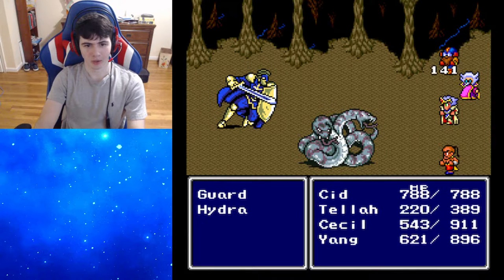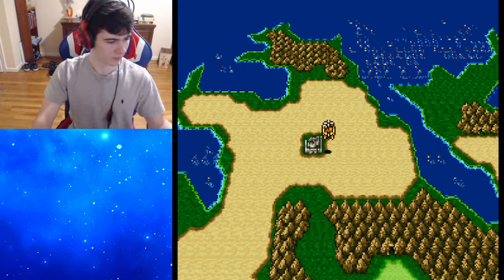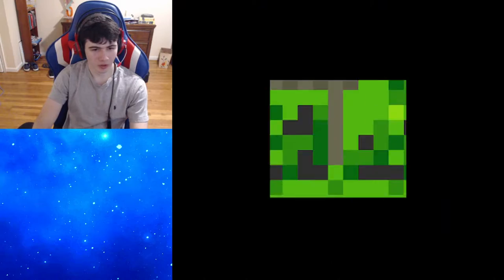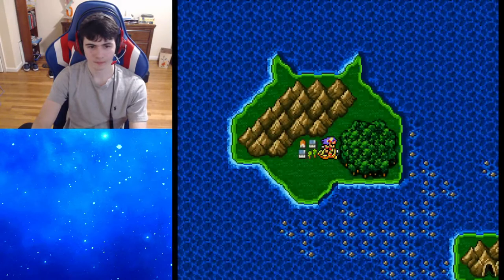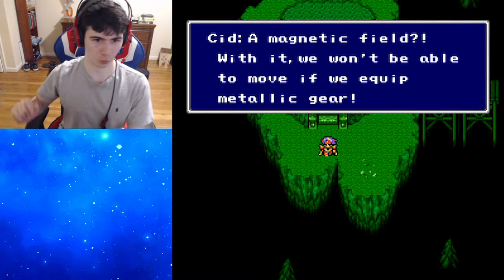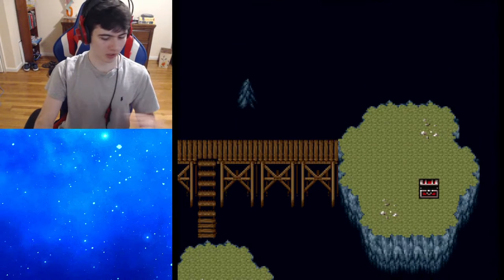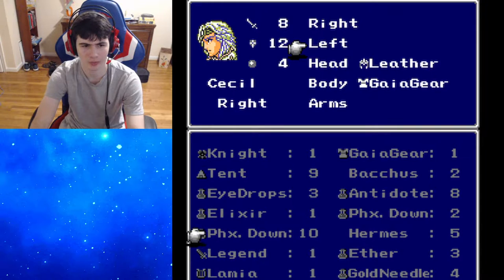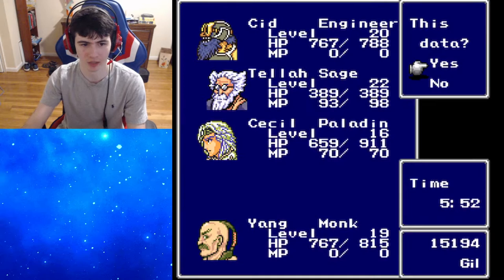Stream Time! (20 Jul 2021): Final Fantasy IV - Cid is Here! (and other stuff)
Palom and Porom have made their sacrifice, but did the sacrifice pay off? Let's find out.